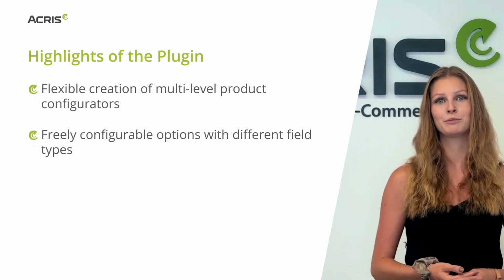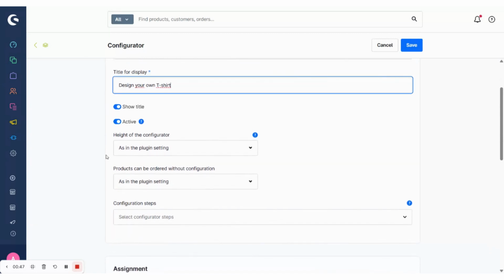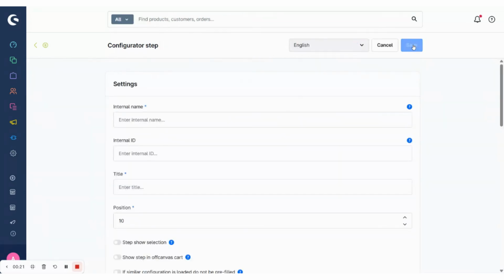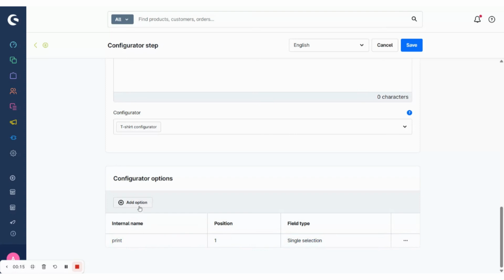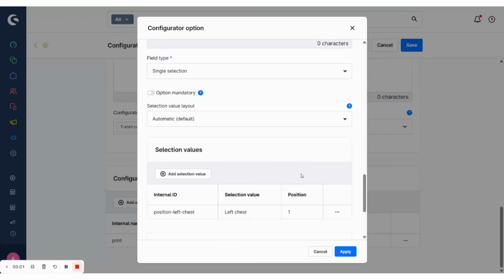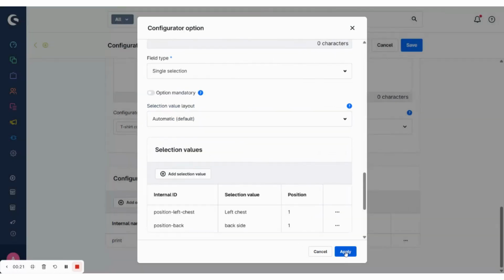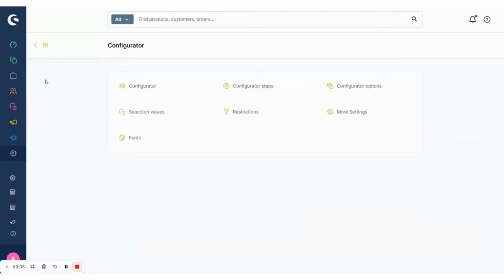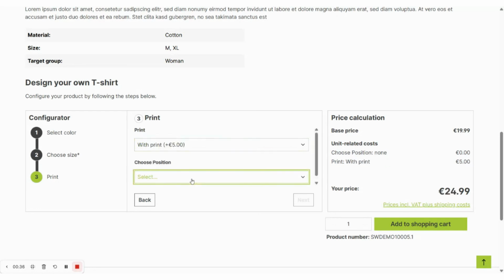ACRIS Configurator Pro: Create a product configurator with ease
In this video, we show you how to create and configure individual product configurators in Shopware using the ACRIS Configurator Pro. You will learn how to build multi-step configurations, create options and selection values, and use intelligent dependencies and dynamic pricing. In addition, we demonstrate how to customize the layout and present the configurator effectively in the frontend.

Jump directly to the right chapter:
0:00 Intro
0:13 Plugin highlights
0:30 Demo
5:27 Conclusion

SD8M0DKLAQEFYVHB